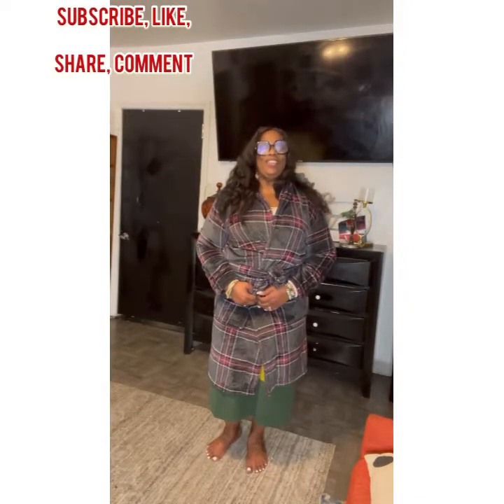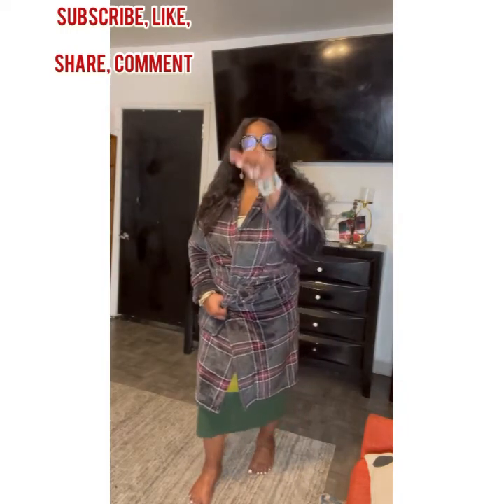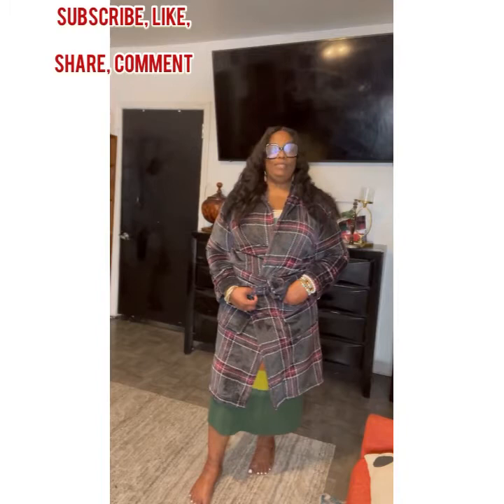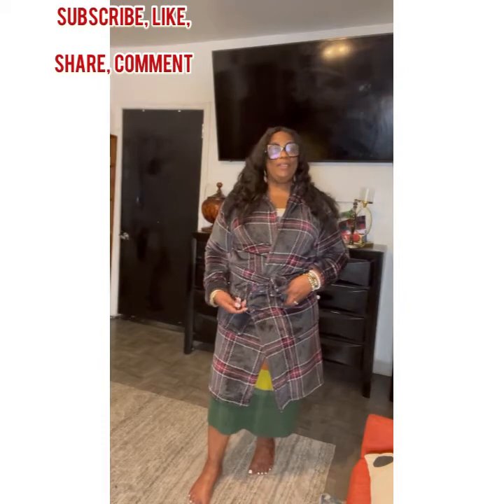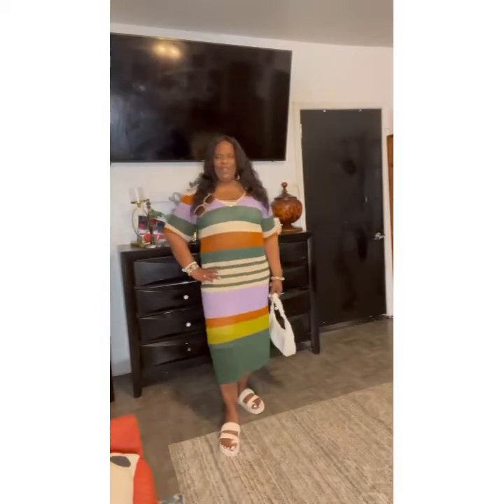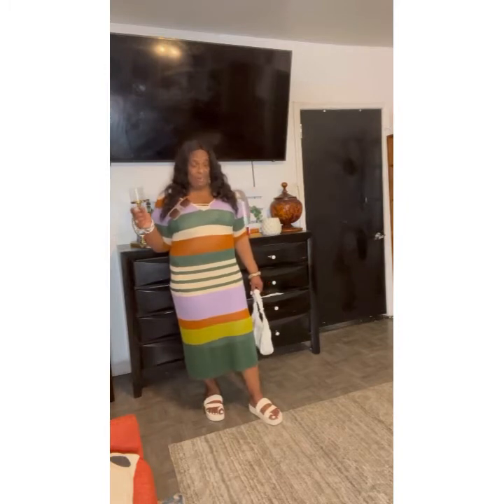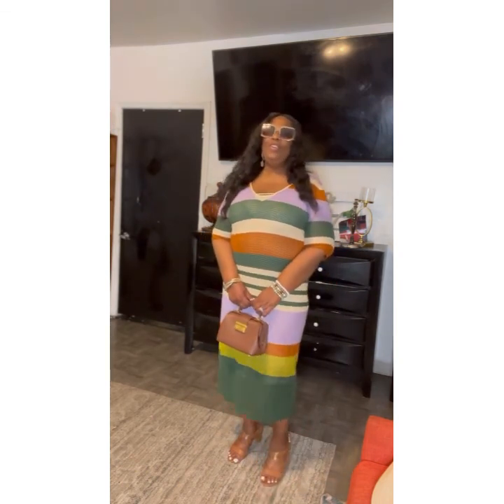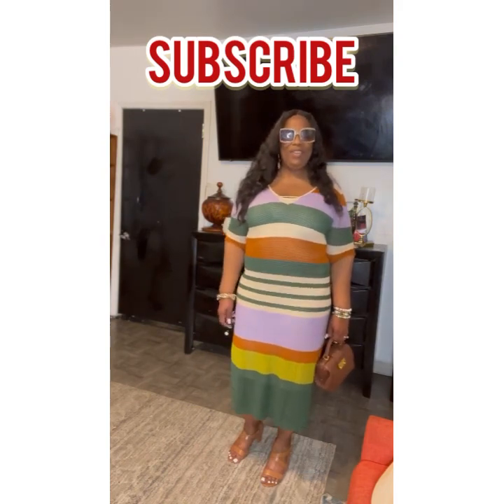1 Dress 4 LOOKS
Knitted dress

Gold flats